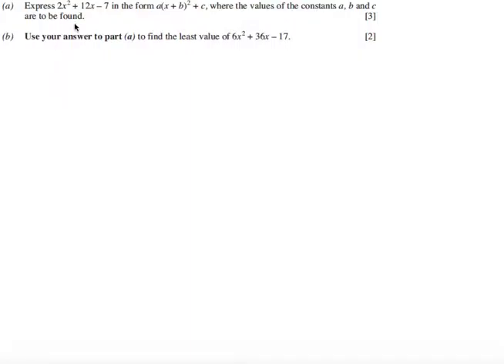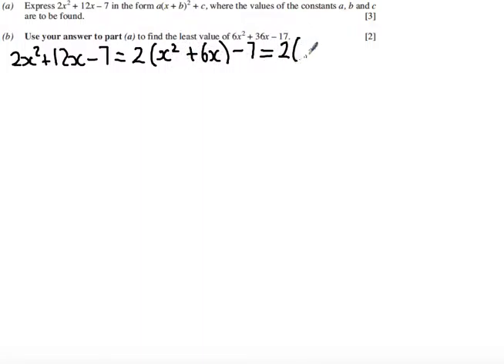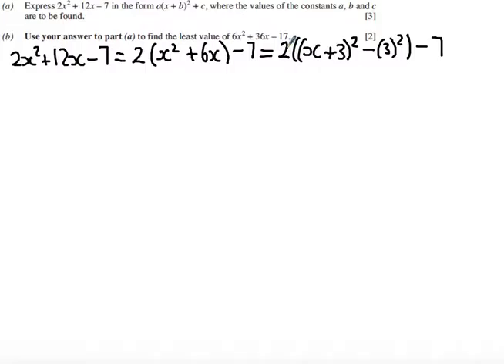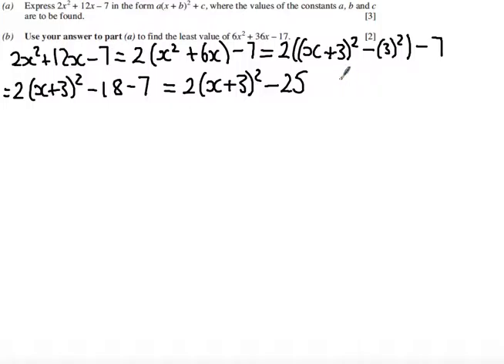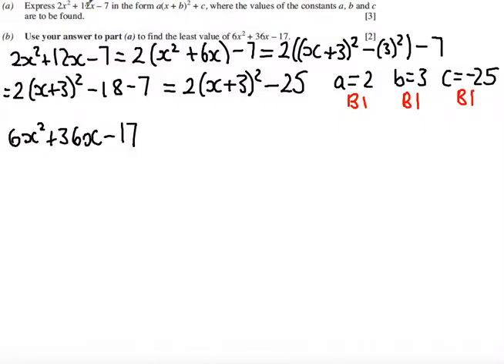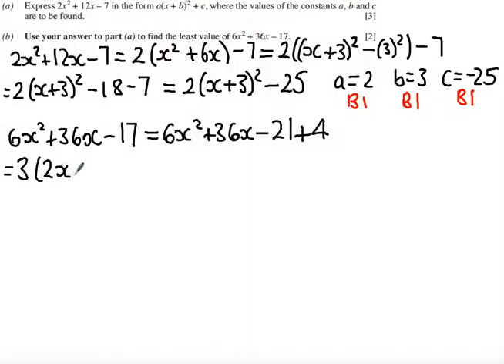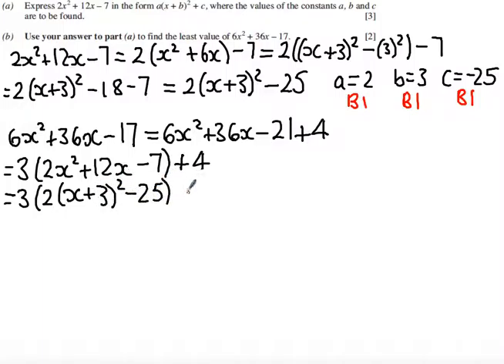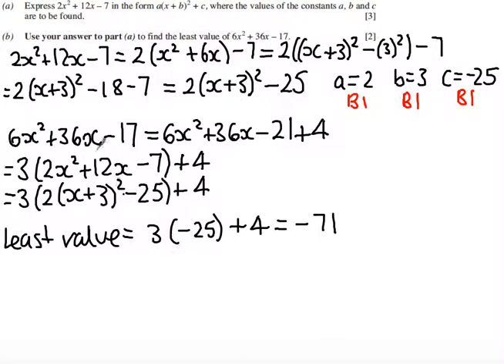Q5 Solution C1 2010 - 05